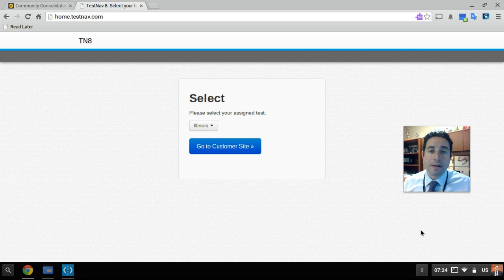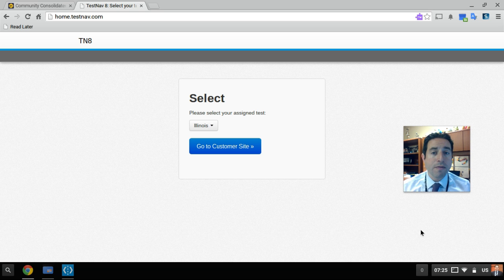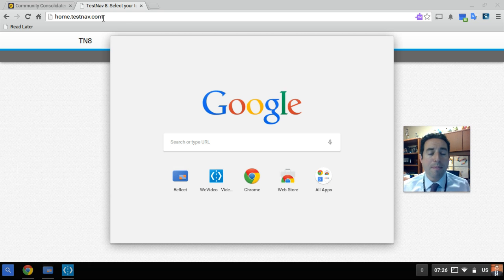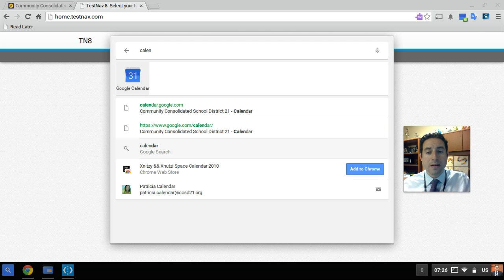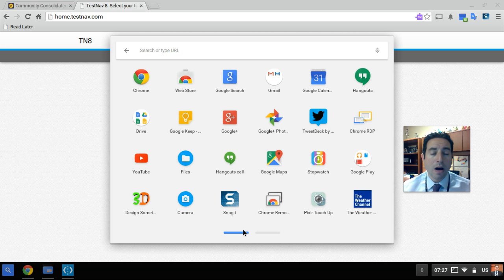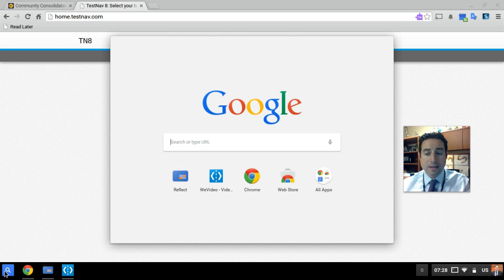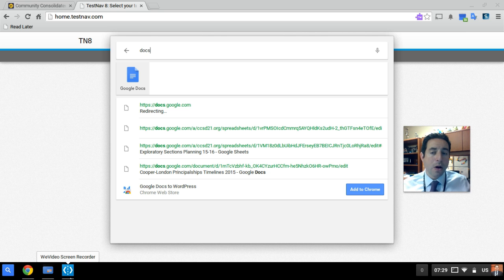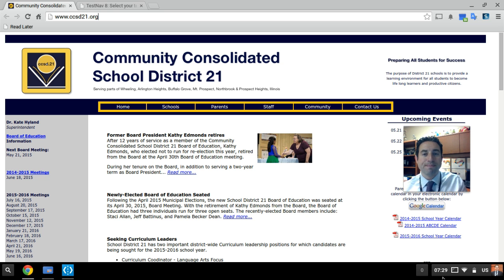ChromeOS New Launcher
This brief screencast provides an overview of the new ChromeOS Launcher that debuts when student Chromebooks are updated to ChromeOS version 42.